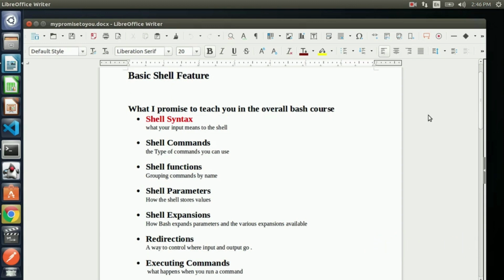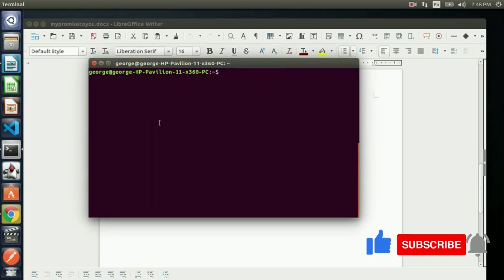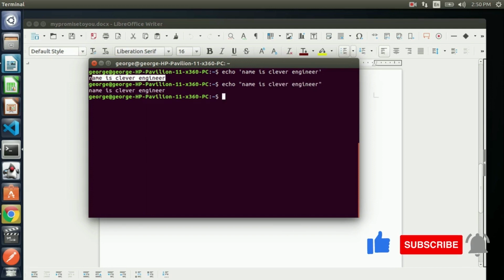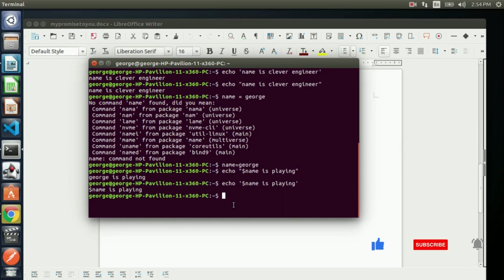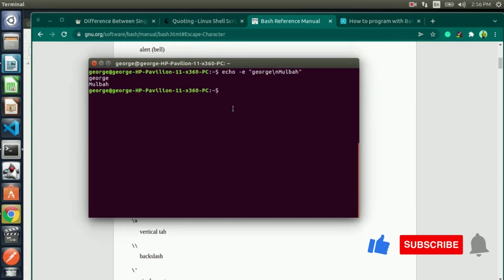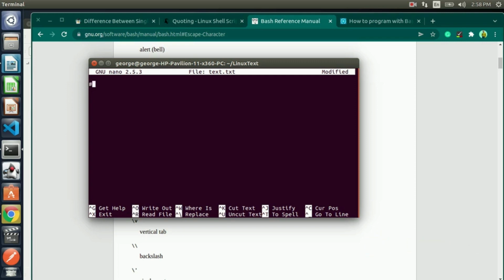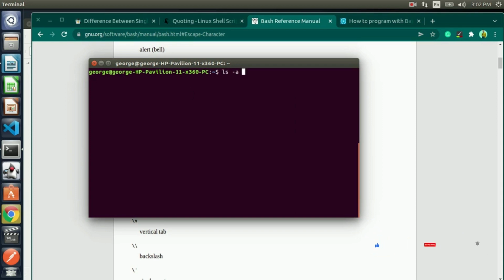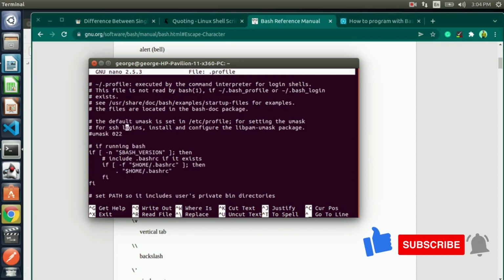Learn Bash Scripting -2022 -Shell syntax ( Quoting and Comment )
In this video today we are going to cover bash shell syntax

also we will also dive a bit in  understanding real world stuff like view comment

Link to the Curriculum file Please download it